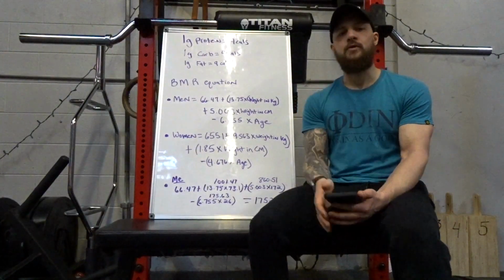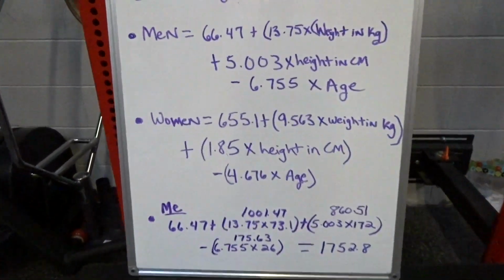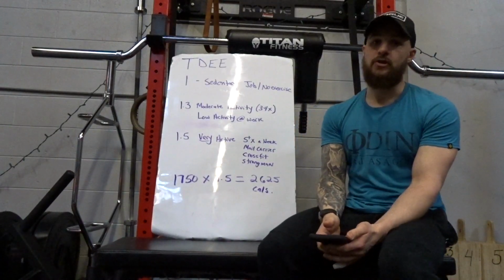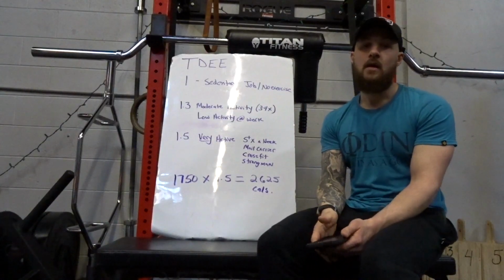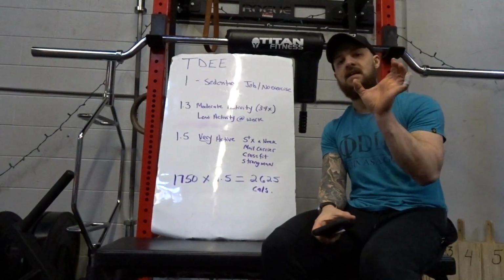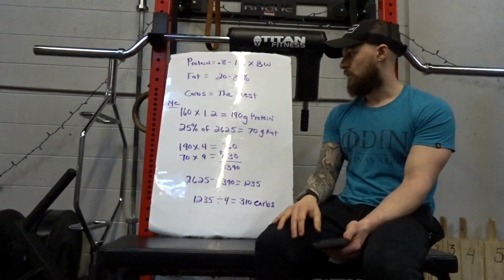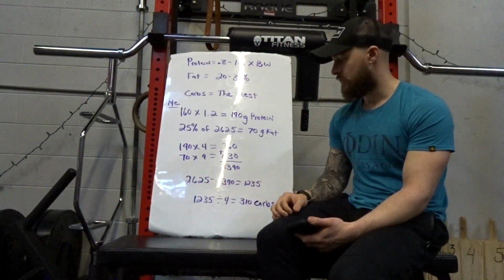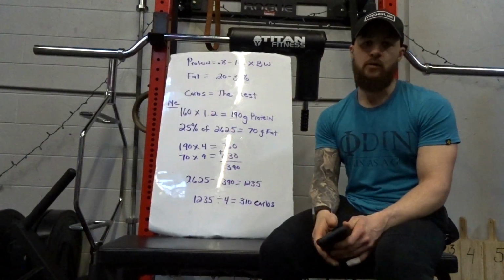How To Figure Out A Starting Point When Tracking Your Calories And Macros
A step by step breakdown of how to figure out a starting number of calories, carbs, fats and protein to begin tracking your food intake!

Harris Benedict Formula

Males: BMR = 66.5 + ( 13.75 × weight in kg ) + ( 5.003 × height in cm ) – ( 6.755 × age in years )

Females: BMR = 655.1 + ( 9.563 × weight in kg ) + ( 1.850 × height in cm ) – ( 4.676 × age in years )

TDEE calculator

1 sedentary, low activity job no exercise

1.3 moderate activity (3-4x a week moderate exercise) active, but not strenuous job

1.5 very active (5+ days a week hard exercise) very active job (mail carrier, trainer, athletes)

T Shirt Company Instagram Follow